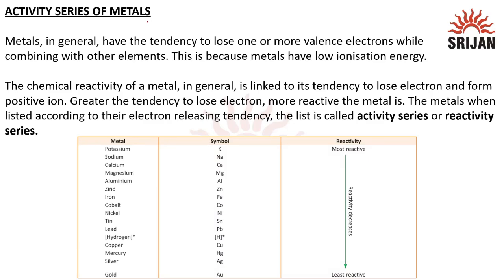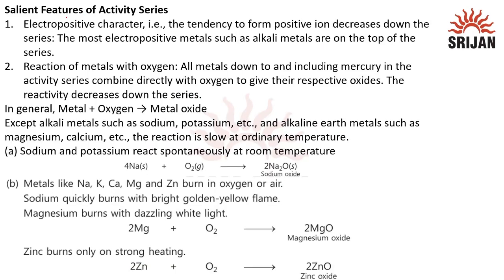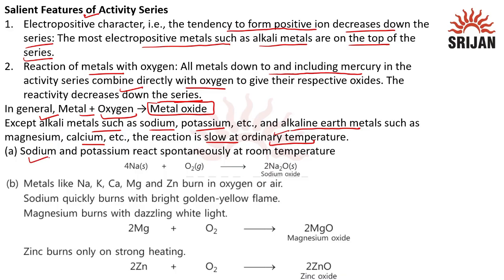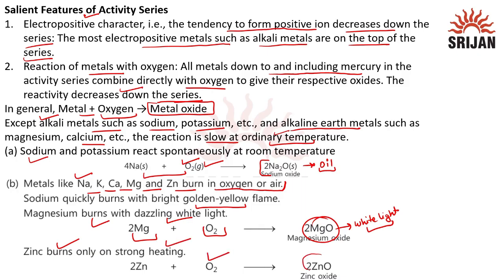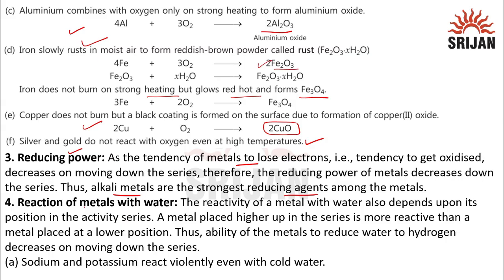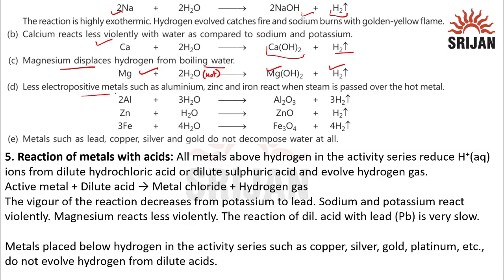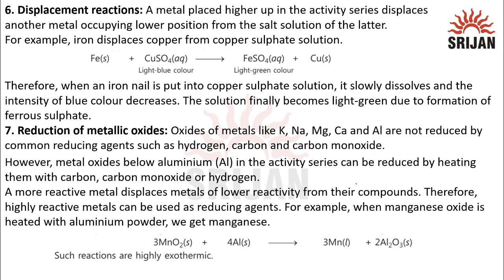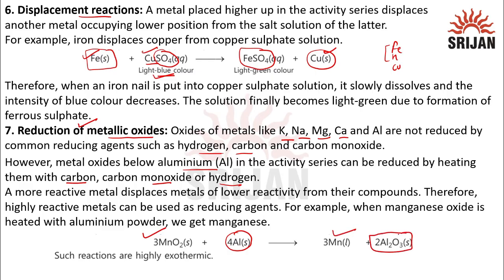3. Activity Series of Metals